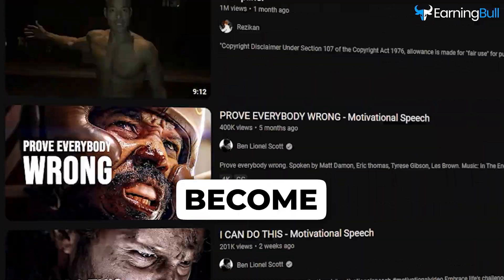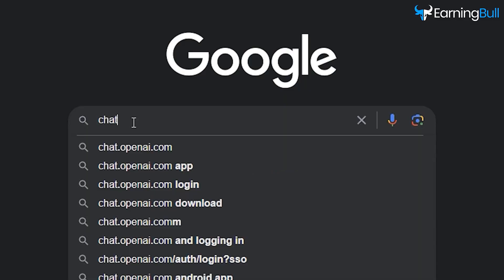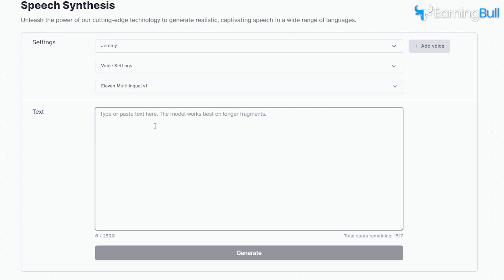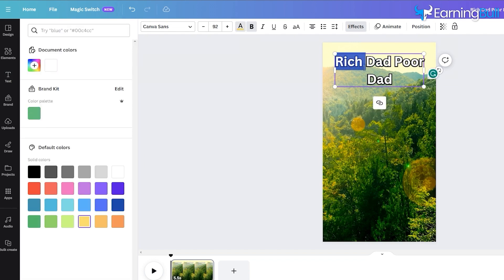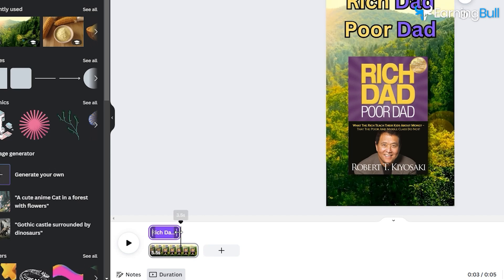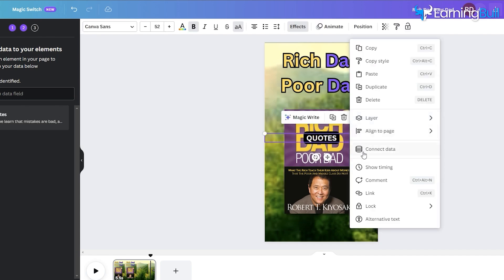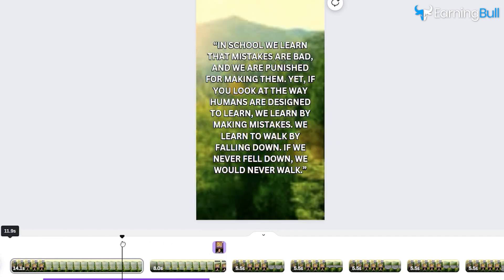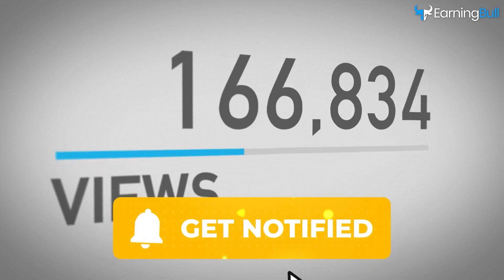Chat GPT + Canva: The Ultimate Tools for Youtube Automation | youtube automation step by step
🚀 Ready to Maximize AI Earnings? Join Our Exclusive Insider Strategies!

Don't miss out on exclusive AI insights you won't find on YouTube. Start earning more with less effort today!

Revolutionize your YouTube channel with AI! In this faceless YouTube video, we'll show you a step-by-step guide on how to do YouTube automation with AI, using ChatGPT and other automated tools. Motivational content is everywhere, but it's time to stand out in the saturated landscape. Discover how to create 10 impactful videos from a single book, leveraging ChatGPT's insights. We'll guide you through voiceovers with advanced text-to-speech AI and video design using Canva.